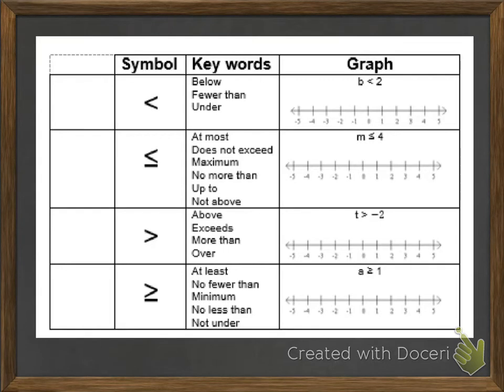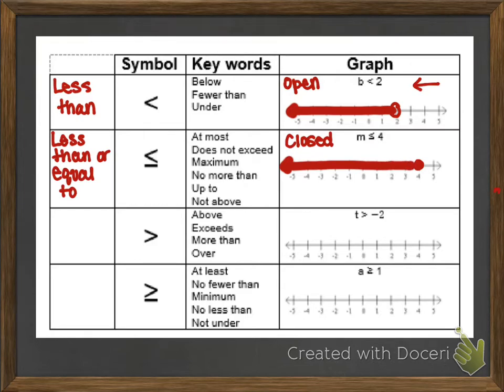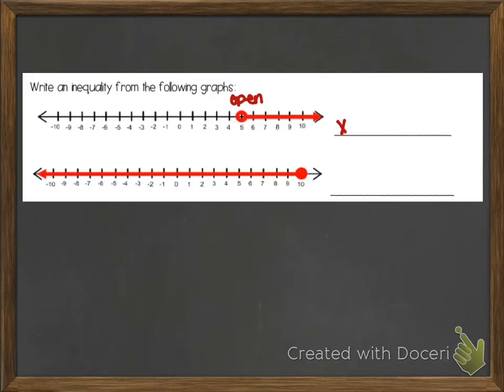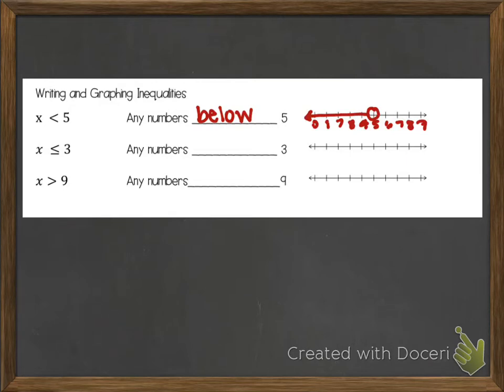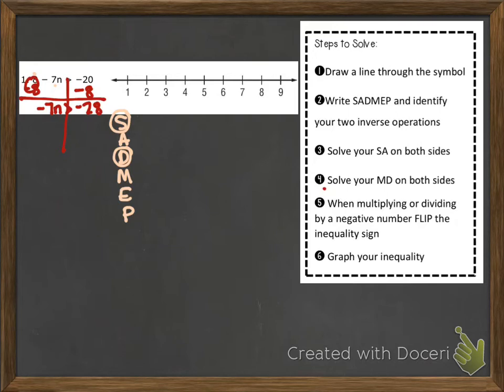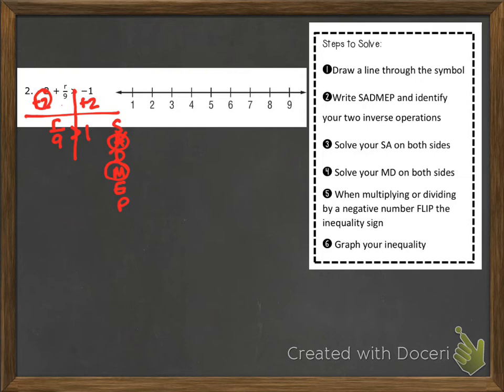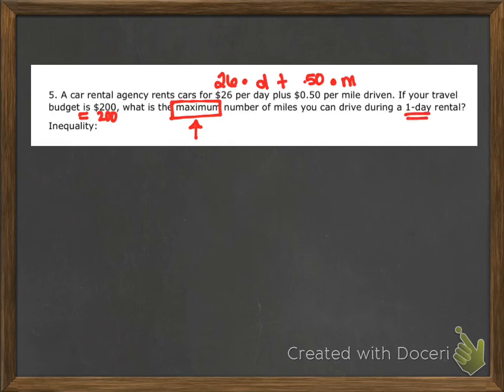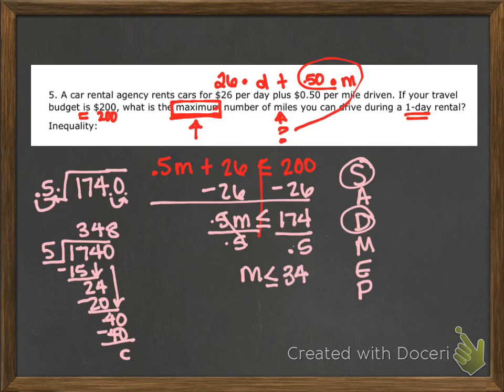Two Step Inequalities 7